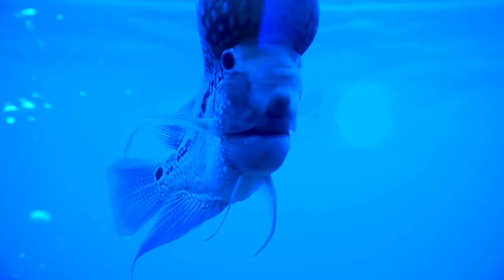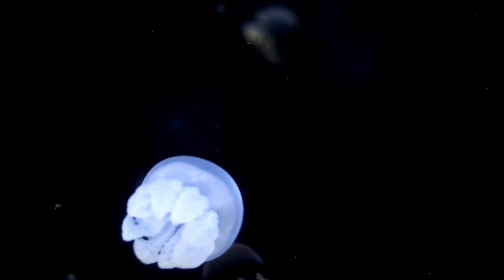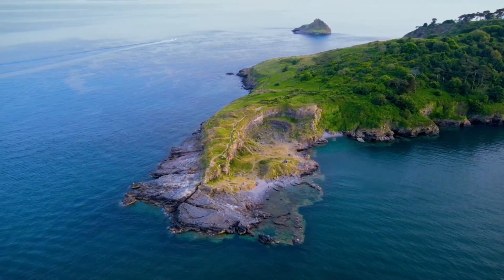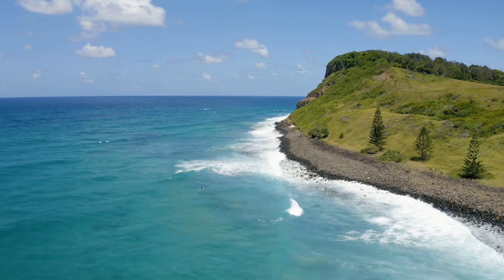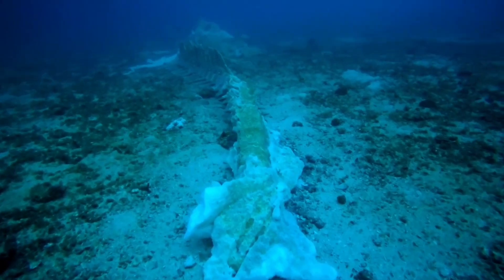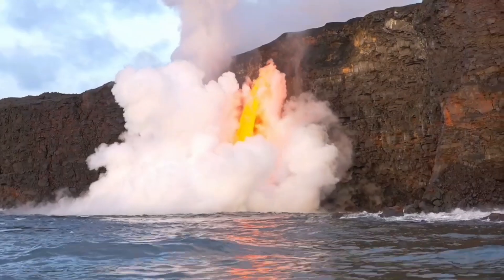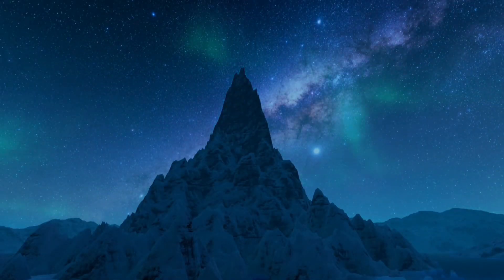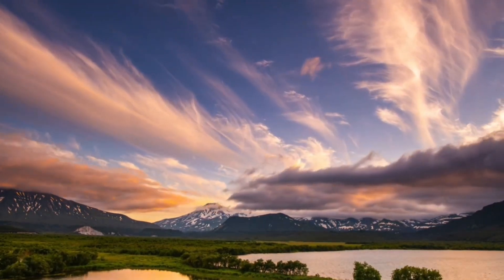What is deep below the ocean - Deep sea creatures - Mariana trench - Death pools - Facts and details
Facts and details,